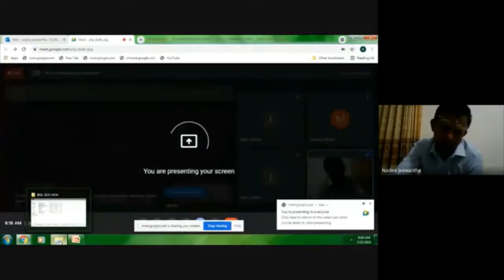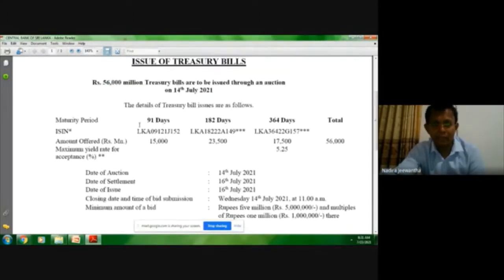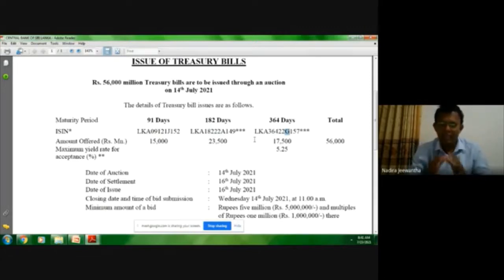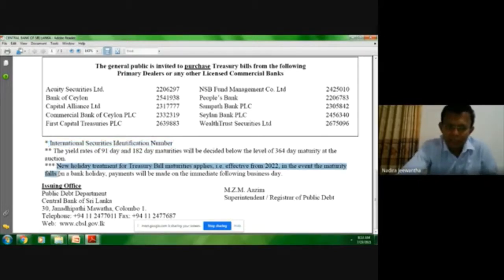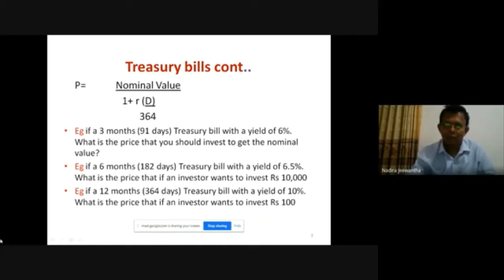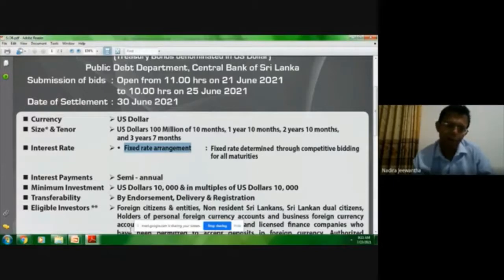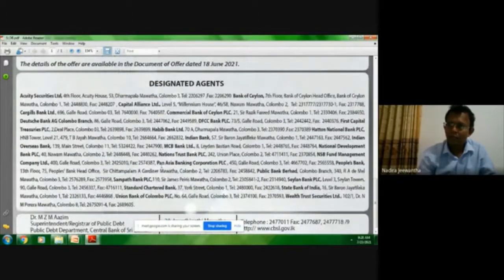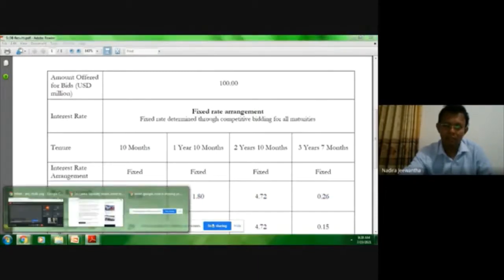D07 E 212 V 23 07 2021